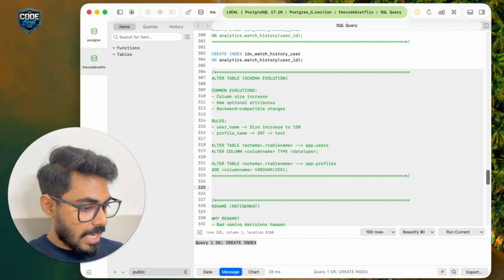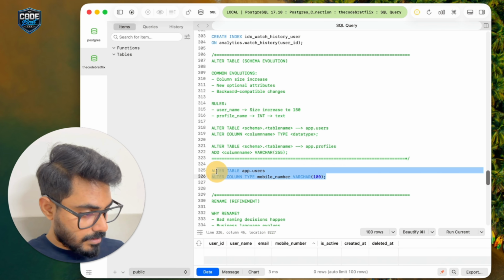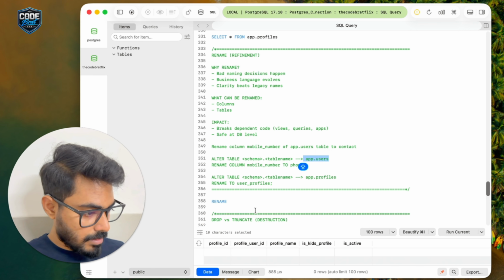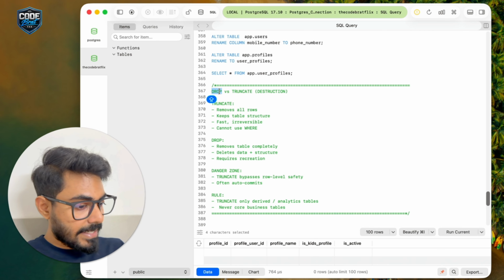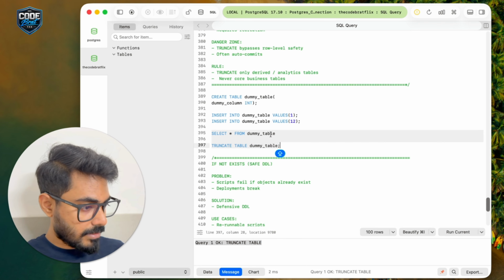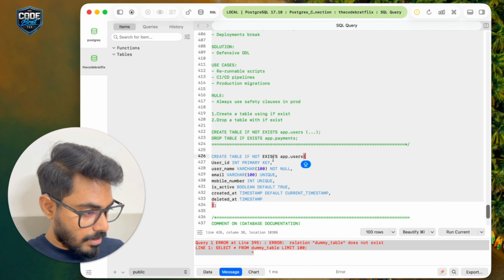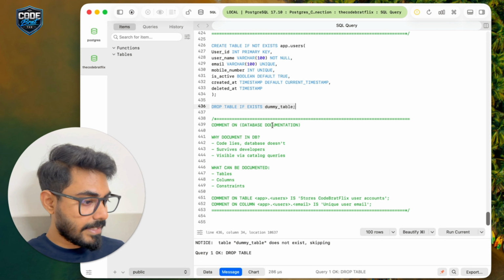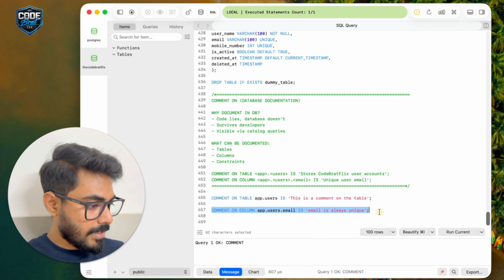SQL ALTER TABLE, RENAME, DROP, TRUNCATE, IF EXISTS Explained | SQL DDL Tutorial Part 3 | PostgreSQL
Think you created your database perfectly?

Not always.

Imagine you created a table and later realised:

❌ The table name is wrong.
❌ A column name is incorrect.
❌ You accidentally used the wrong data type.
❌ You need to add a new column.
❌ The entire table data was inserted incorrectly.

Would you delete the entire database and rebuild everything?

Absolutely not.

Professional database engineers evolve database schemas instead of rebuilding them.

In this video, you'll learn the SQL DDL commands used in real-world production systems to safely modify existing databases.

🚀 Topics Covered

✅ ALTER TABLE
✅ ALTER COLUMN
✅ CHANGE DATA TYPE
✅ ADD COLUMN
✅ RENAME COLUMN
✅ RENAME TABLE
✅ DROP TABLE
✅ TRUNCATE TABLE
✅ IF EXISTS
✅ IF NOT EXISTS
✅ COMMENT ON
✅ Production Safe DDL
✅ Schema Evolution
✅ Database Documentation
✅ PostgreSQL SQL Tutorial

You'll also understand the difference between DROP and TRUNCATE, when to use each one, and why production deployments always use IF EXISTS and IF NOT EXISTS.

This tutorial is beginner-friendly while following real-world database engineering practices used by software engineers, backend developers, data engineers, and DBAs.

💻 Technologies

• PostgreSQL
• SQL
• Database Design
• Data Engineering